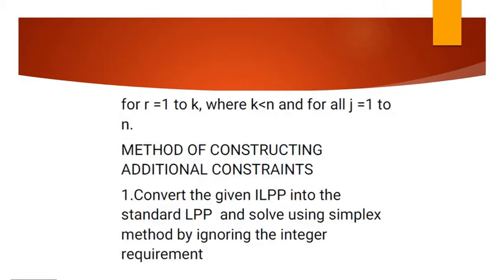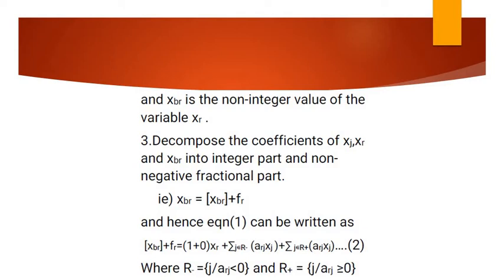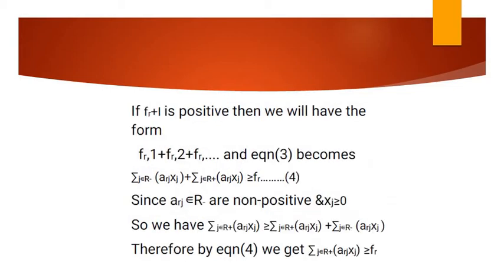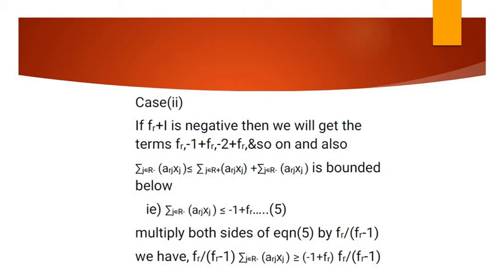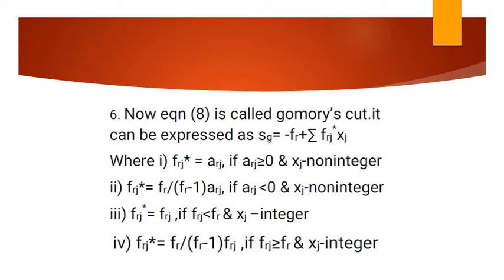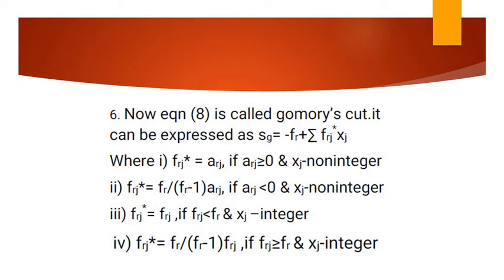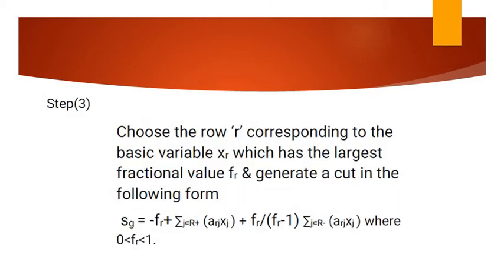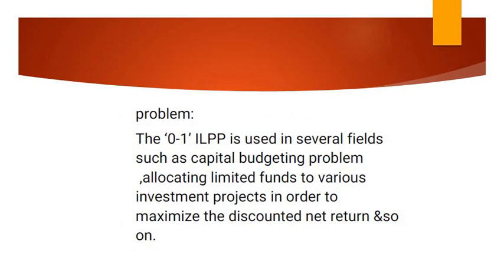SJCTNC-EPMT705T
MATHEMATICAL PROGRAMMING:PART-3